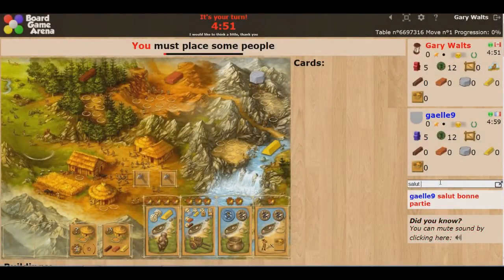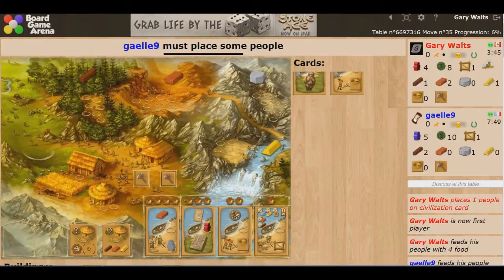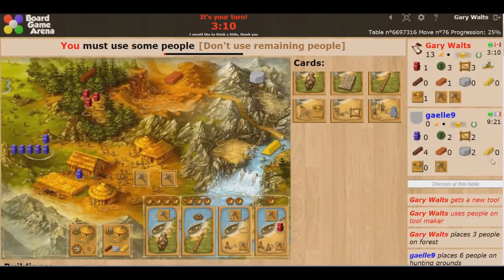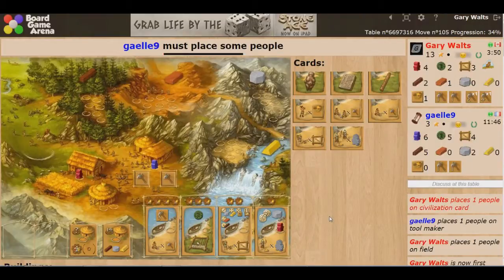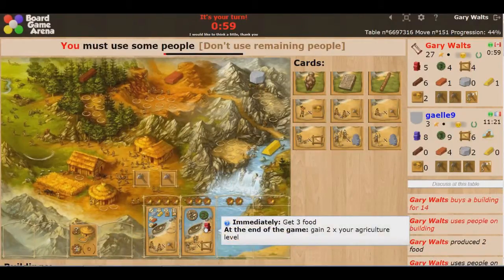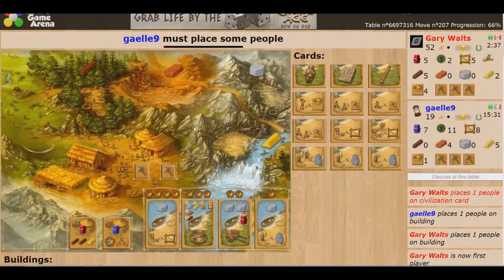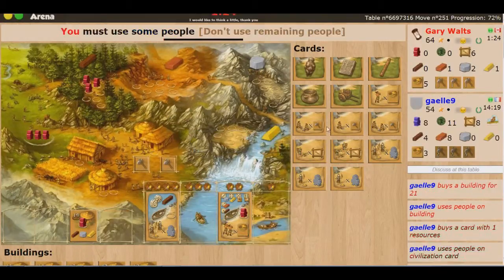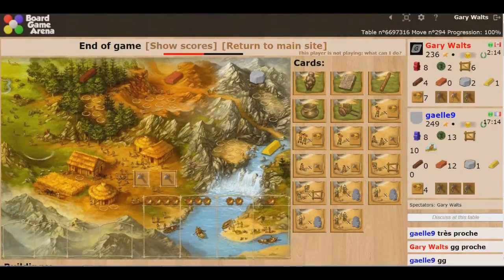Capital G vs Board Game Arena #6 Stone Age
Today I have a look at Stone Age. A high-scoring worker placement game with many strategies and options. Opportunities to strengthen your tribe or slow your opponent's progress are many. With simple-to-learn rules, Stone Age is a game I encourage everyone to play.

An excerpt of  "Claire" by The Rheostatics appears completely by accident when my cell phone went off at around the 13:30 mark. The perils of live recording...

Song listing, in order of appearance:
One Sly Move, Periscope, The Complex
Chee Zee Lab, Cycles Music, Essence,
Chipper, Cut and Dry, Aitech, Cupid's Revenge
I Like Peanuts, Killing Time, Hitman, Misuse